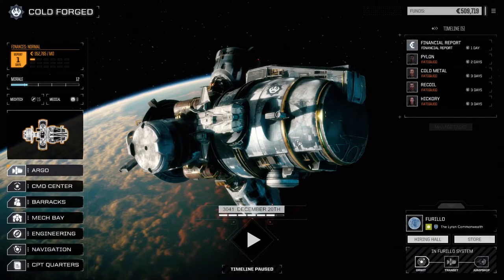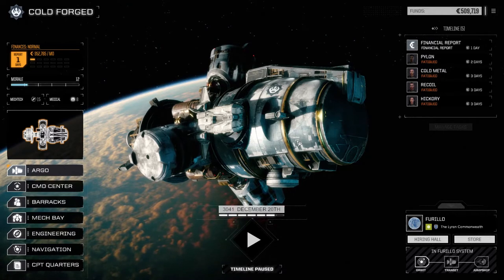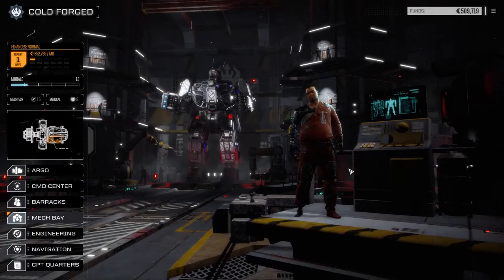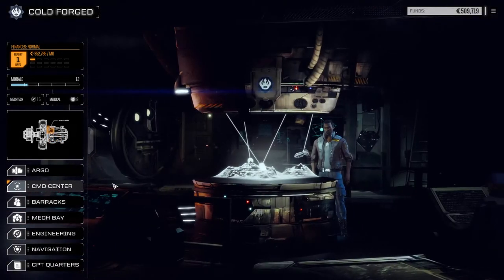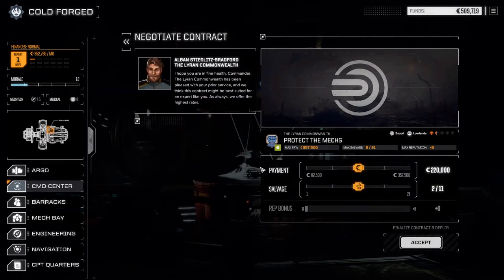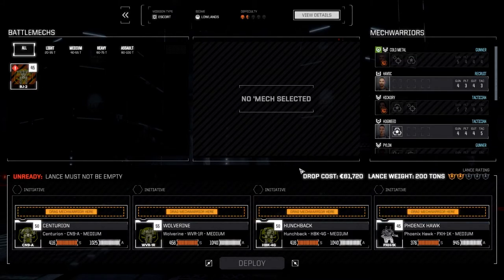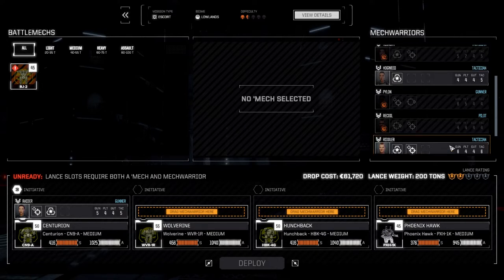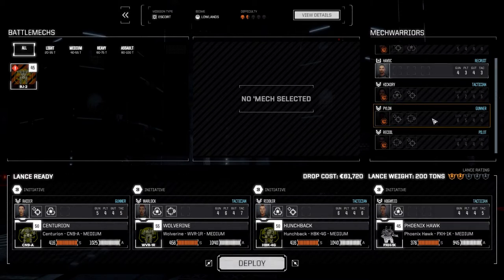Roguetech - COLD FORGED - Ep47